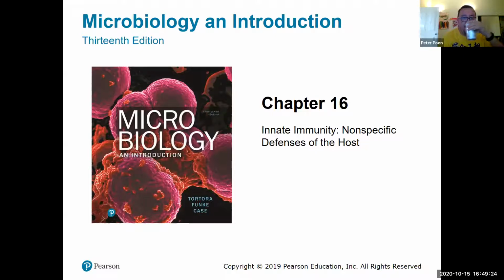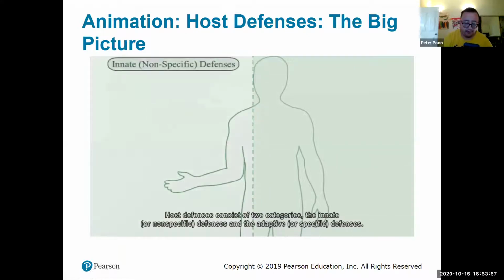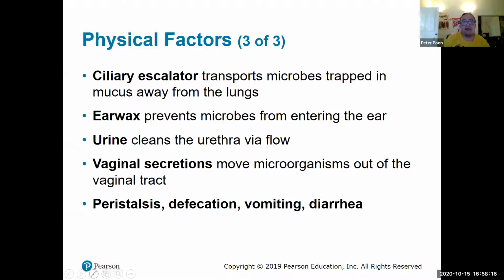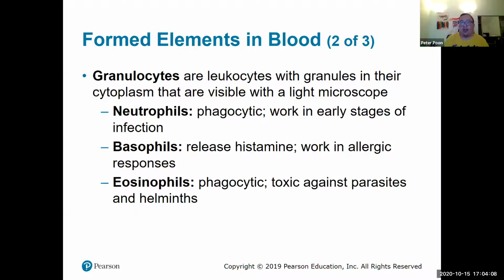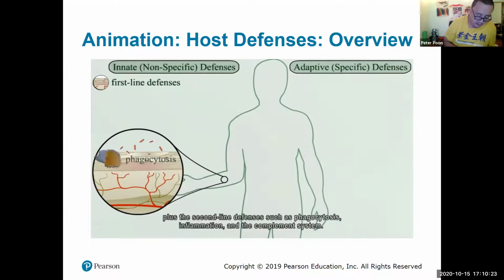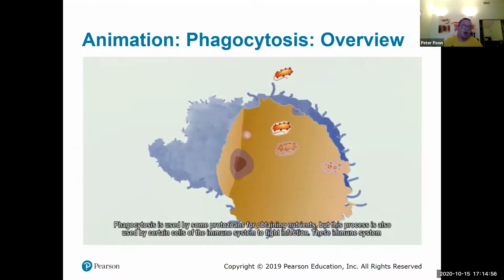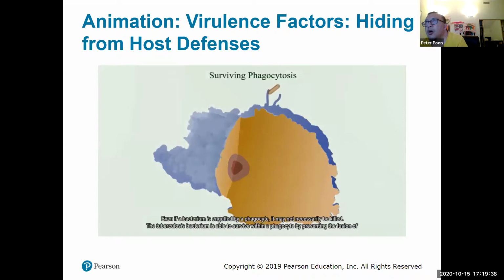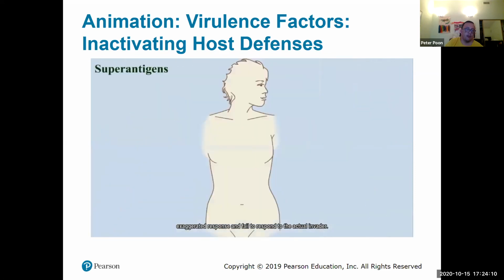MSMU micro Chapter 16